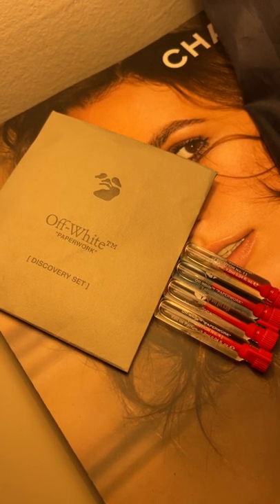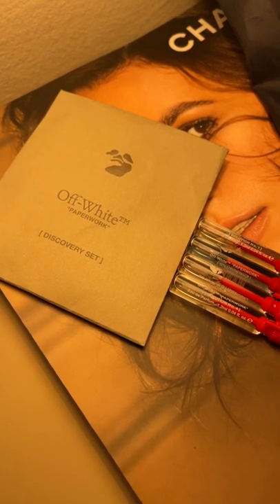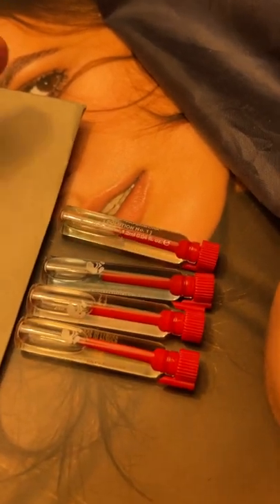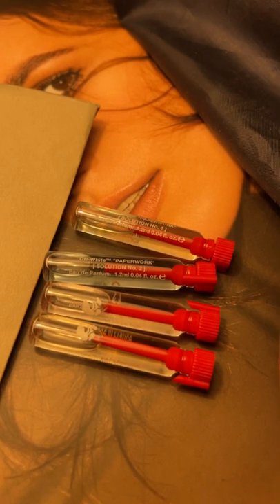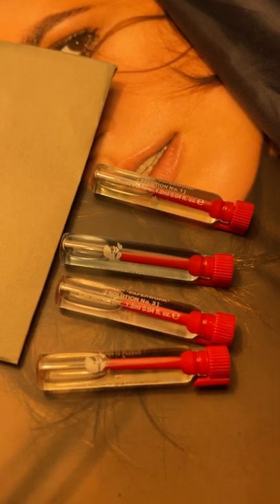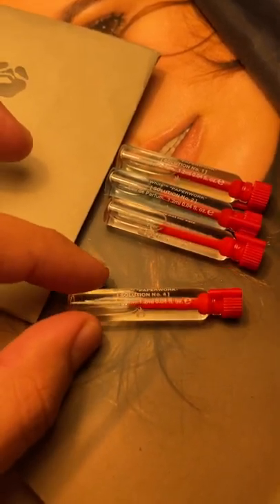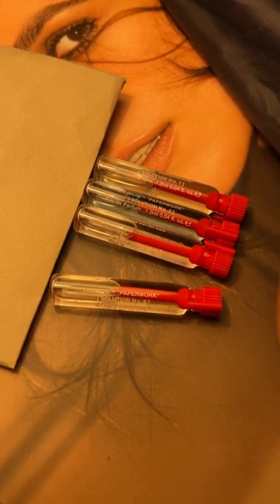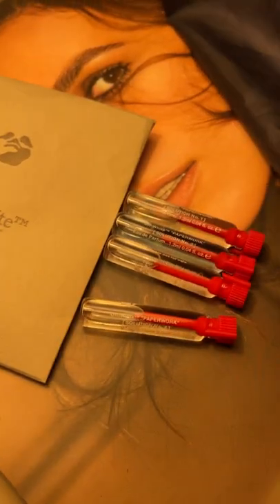Off-White “Paperwork” Solution 1,2,3 & 4 Perfume Range Review (ASMR)